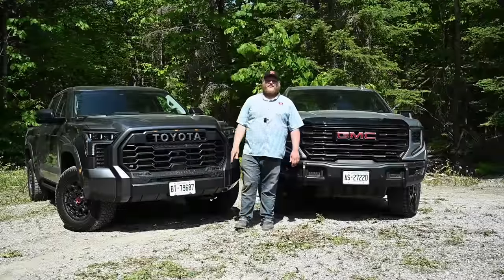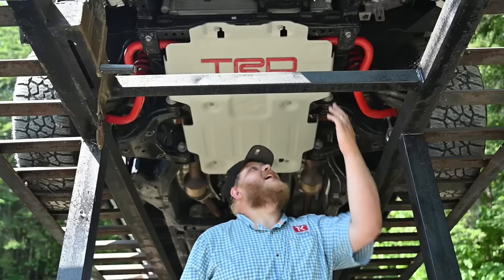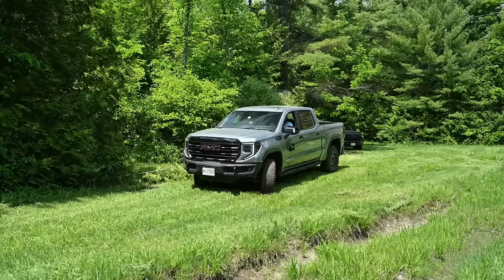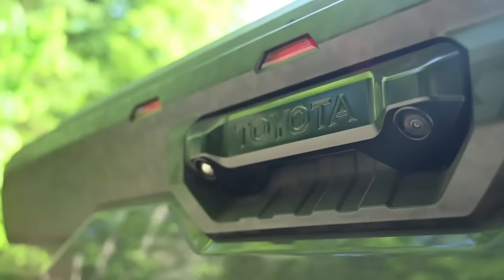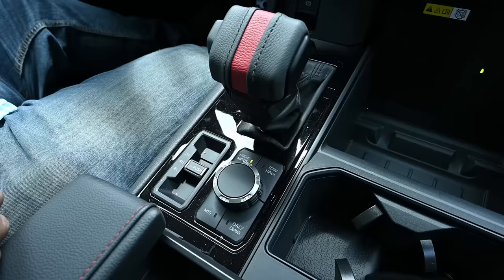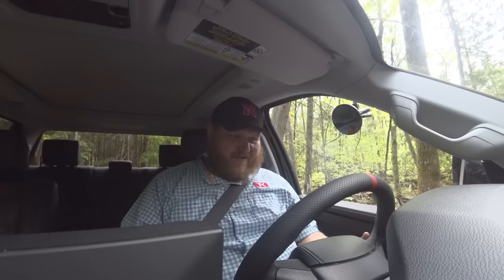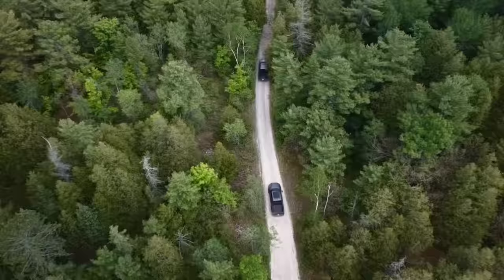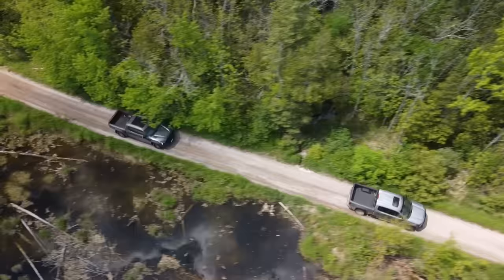2023 Toyota Tundra TRD Pro vs GMC Sierra AT4X AEV - Mud, Rocks & Water will Decide Which is Better!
We pit the GMC Sierra AT4X AEV Edition against the new Toyota Tundra TRD Pro to see which is superior off-road. While the Tundra offers you a twin-turbo V6 hybrid, the GMC continues to come with a 6.2L V8, making the character of these truck very different.

For off-roading, the GMC looks a little better on paper, but once we hit the trailer and consider the price tags, will it still be the superior truck?